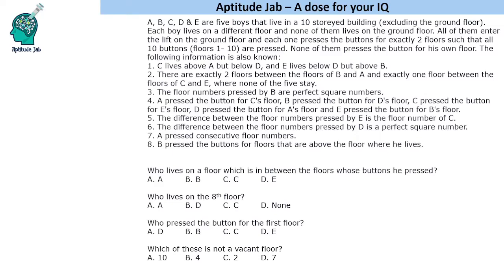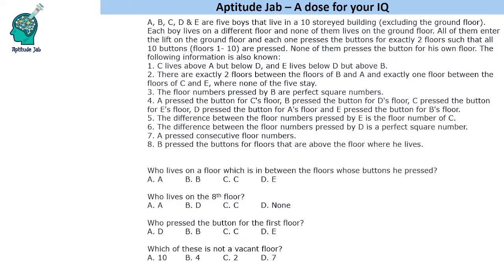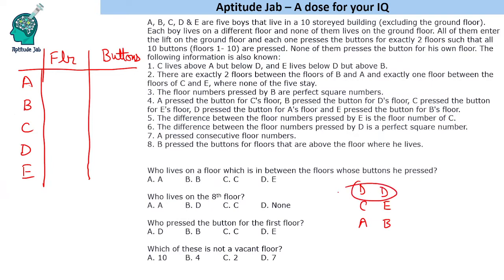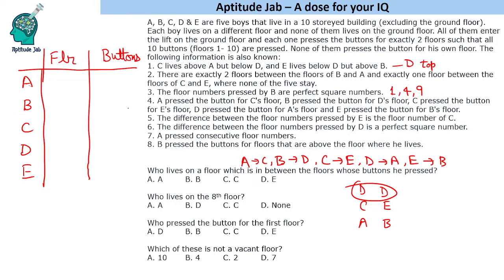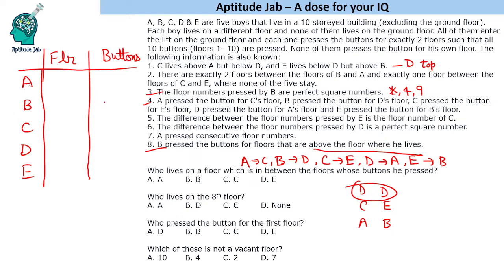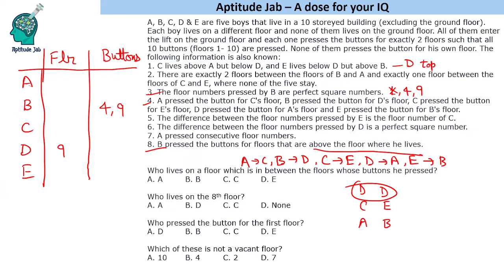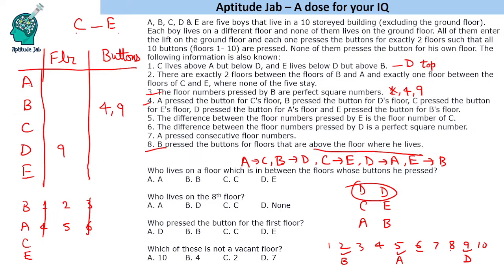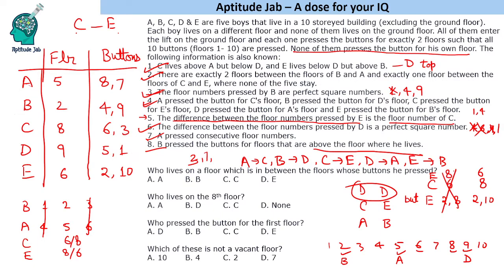CAT Infinite DILR - Set 185 | Pressing the Wrong Buttons | Floor Puzzle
This is a floor based puzzle. Five people stay in a ten storey building. Each one of them presses buttons of two floors (not their own) such that all the buttons are pressed. Using the conditions given, one needs to find out who pressed which button and who lives on which floor.